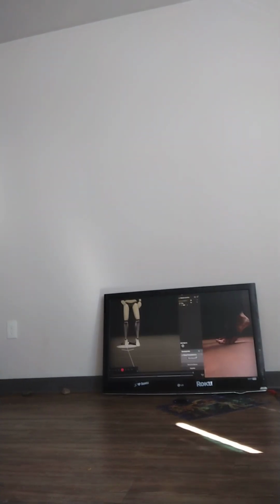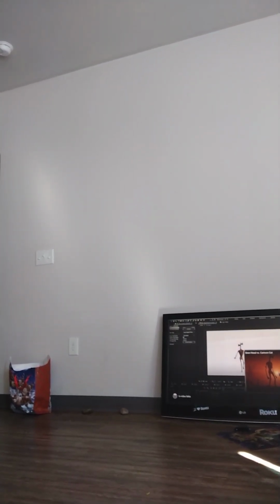February 8, 2024